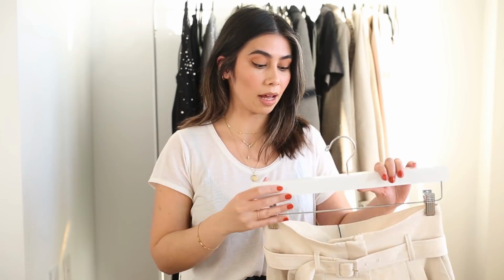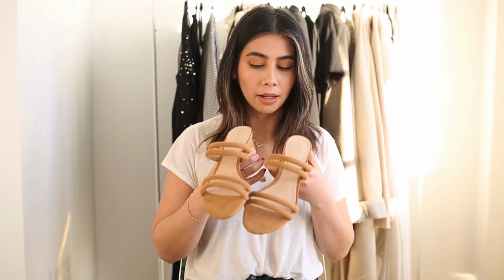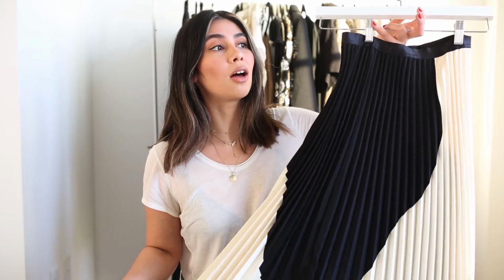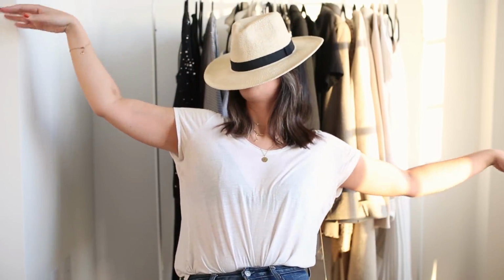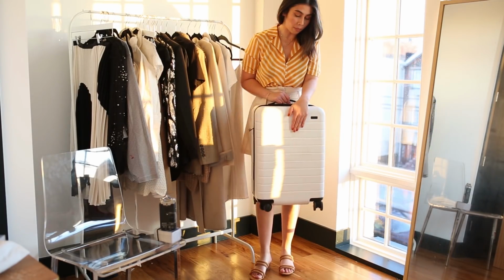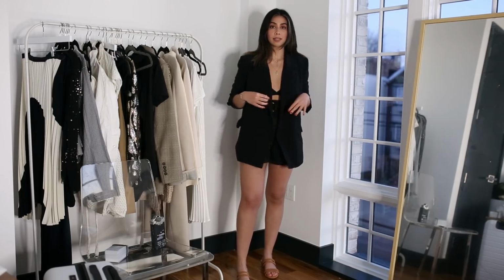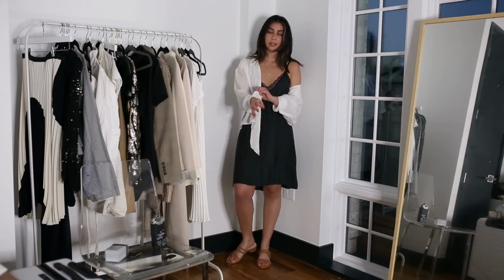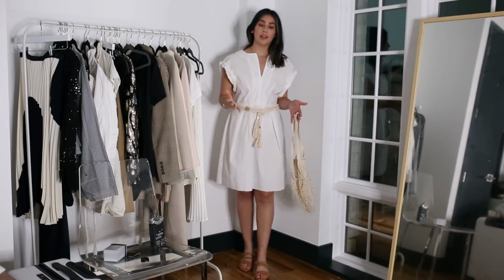Spring 2018 Haul + 10 Vacay Outfits I'm Packing in a Carry-On Case!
● SHOPPING LINKS & SOCIAL MEDIA ● Welcome back to a mini spring/ holiday vacation haul & outfit try-on!

CLOTHING LINKS:
(US sizing below unless otherwise stated - you can switch country of origin on lots of my links below if you are outside of the US! If products are out of stock I will leave as similar option as possible below)

FAQ's:
Tara is a twenty-five year old fashion & lifestyle blogger / youtuber natively from Cork, Ireland and is a fashion graduate of Belfast now living in NYC.

Professional grade camera I use: Canon 5D Mark iii